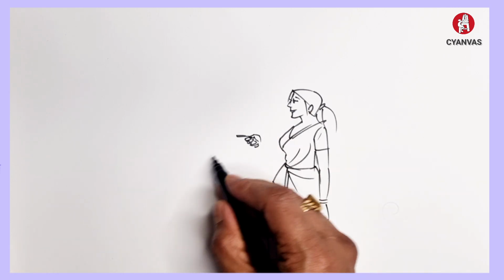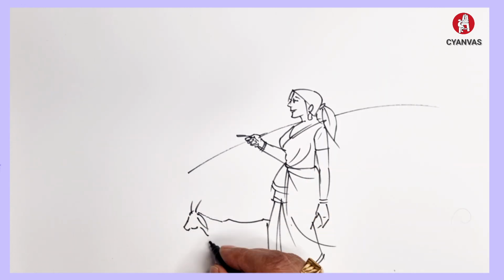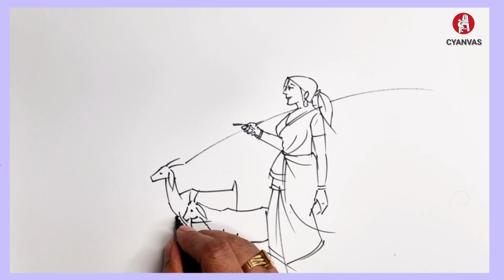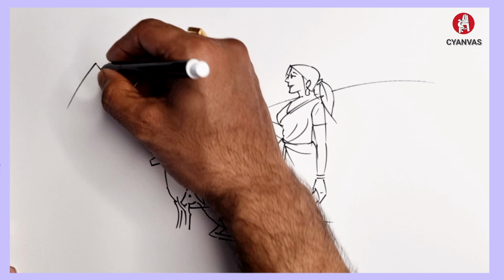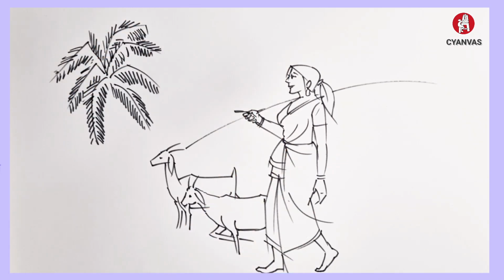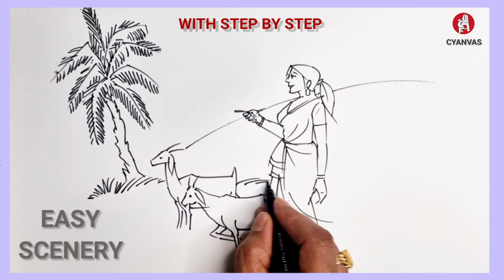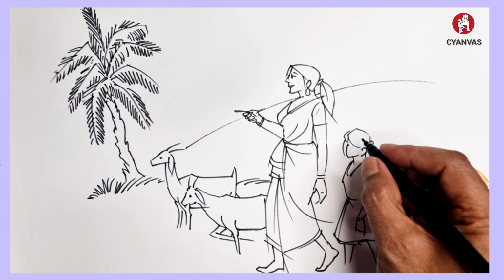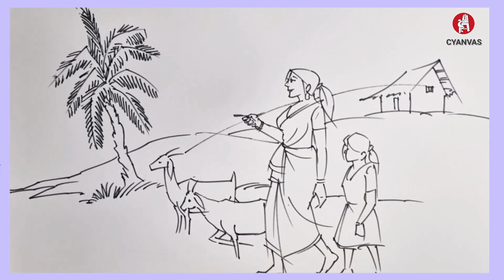HOW TO DRAW A VILLAGE SCENERY STEP BY STEP / EASY VILLAGE SCENERY DRAWING